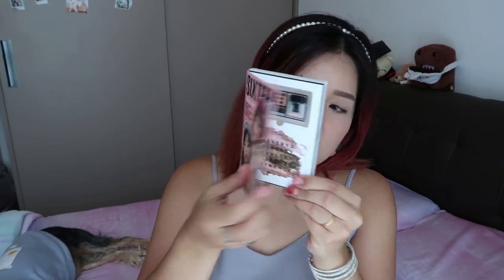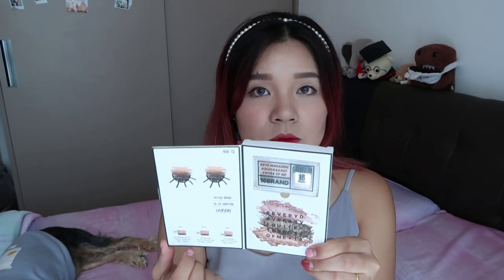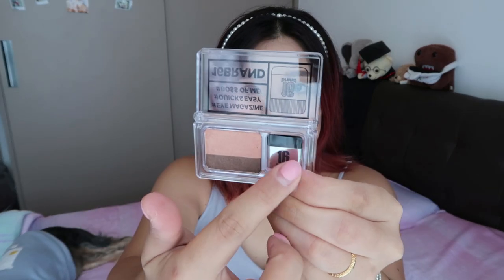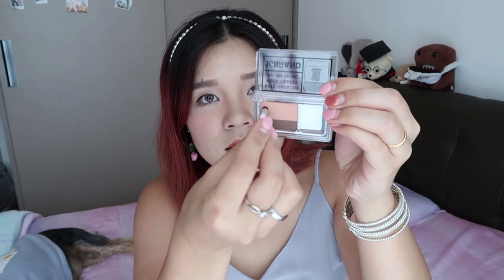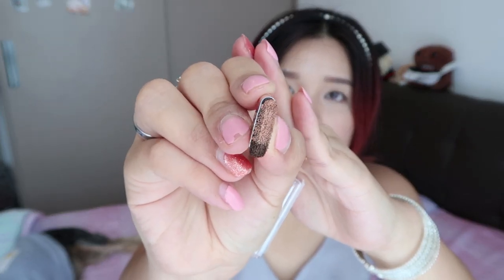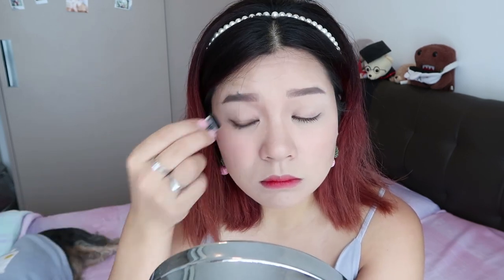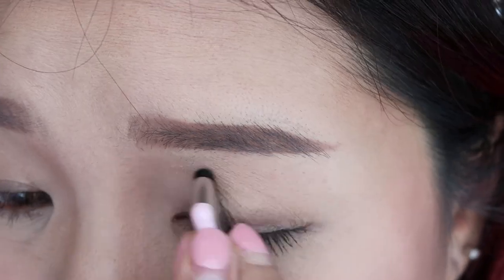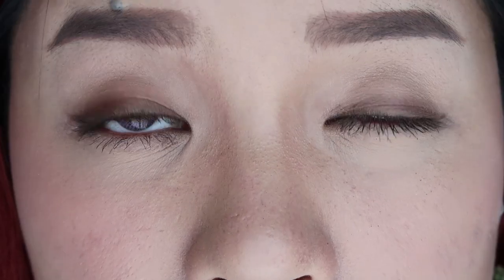16 Brand Eye Magazine Review | CelloMakeup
Hey Guys!

I am back with the the latest craze of quick and easy eye shadow palette from 16 brand!

Love you💖
Cello

💖ATTENTION💖